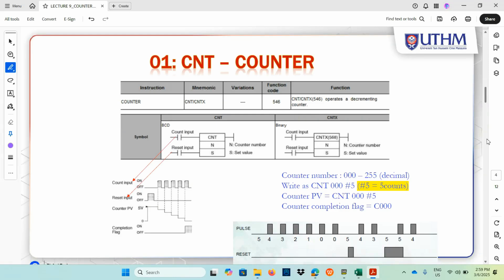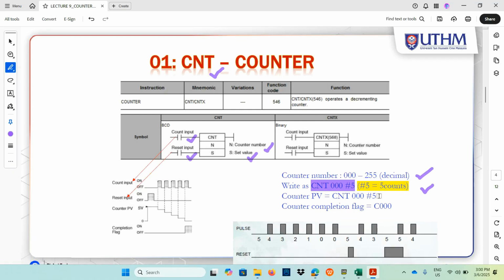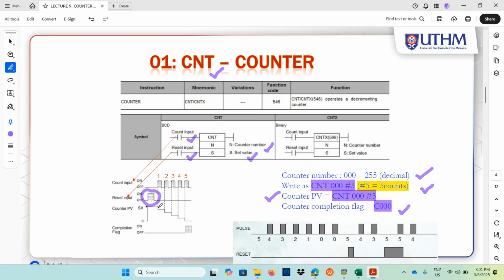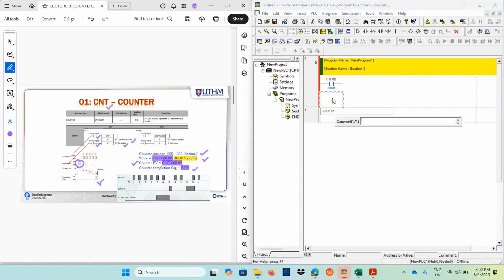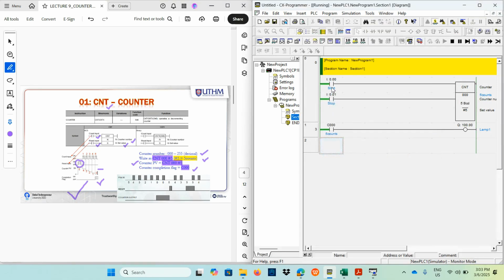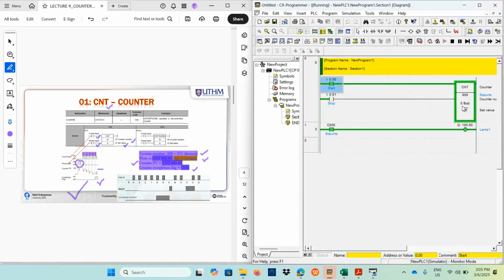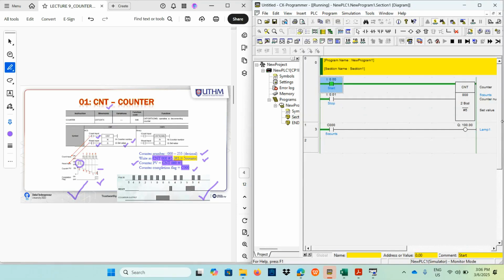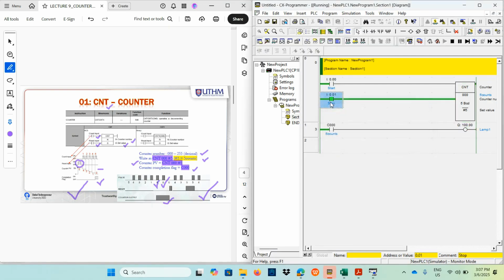Lecture 9 Part 1: Understanding Counter Instruction in PLC Programming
In this video, I demonstrate how to implement the Counter Instruction in PLC programming in accordance with the IEC 61131-3 standard. By the end of this session, you should be able to write a counter instruction that counts a given number of inputs and sets a completion flag. I demonstrate how to set up the counter and give a practical example with a simulator. Please follow along and practice the steps I've outlined.